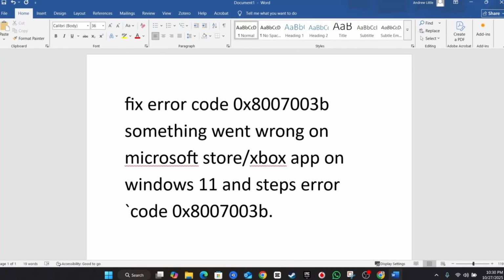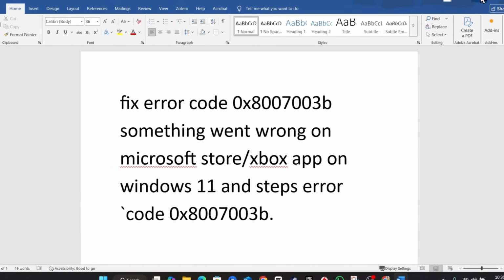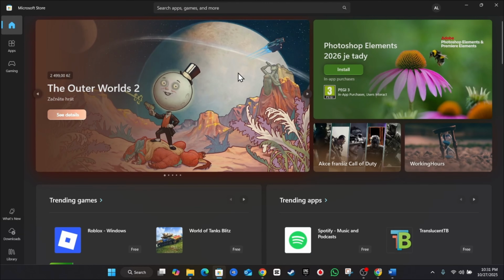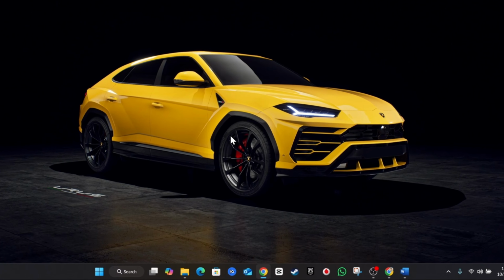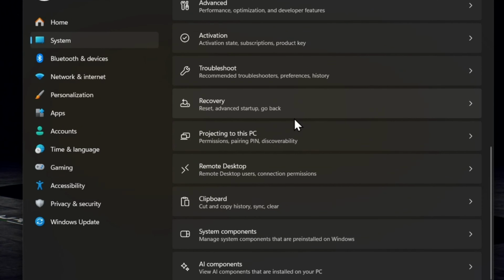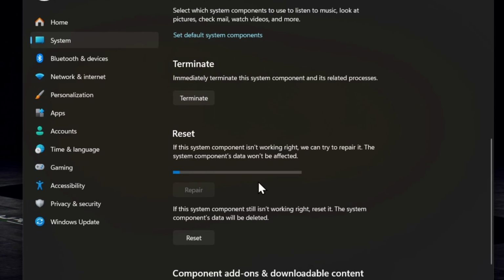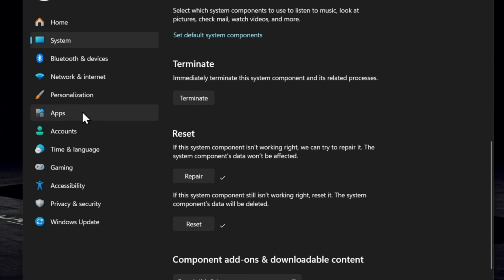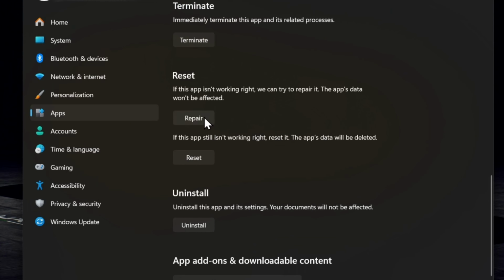How to FIX Error Code 0x8007003B Something Went Wrong On Microsoft Store/Xbox App On Windows 11/10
Are you Facing Error Code 0x8007003B on your Windows 11 PC? This step-by-step tutorial will help you fix error 0x8007003b that often shows up as “Something went wrong” on the Microsoft Store or Xbox App. Whether you're downloading apps, games, or updates, this guide will walk you through proven solutions to solve the Windows 11 error code 0x8007003B quickly and easily.